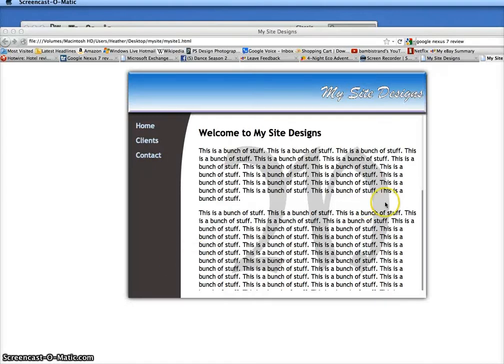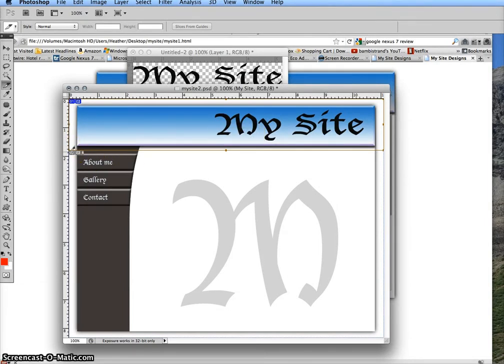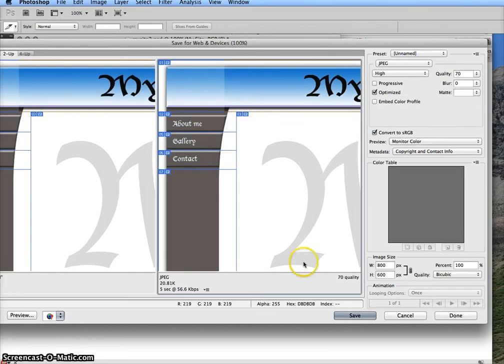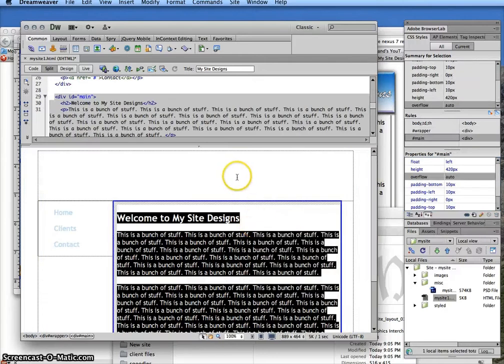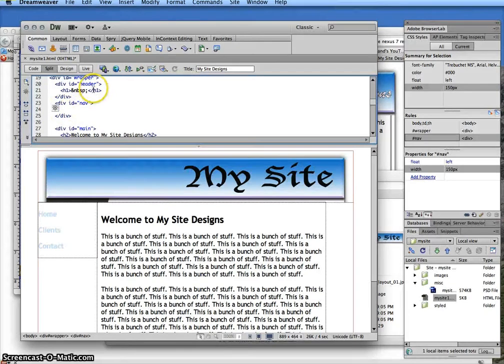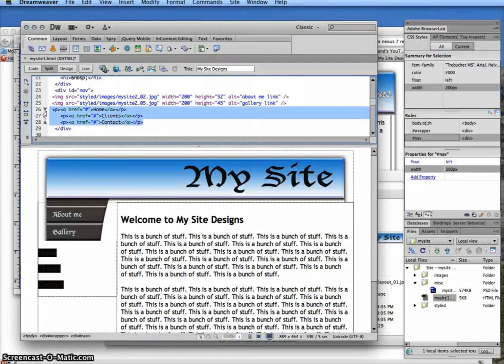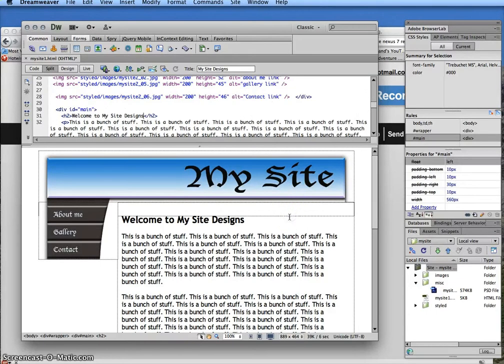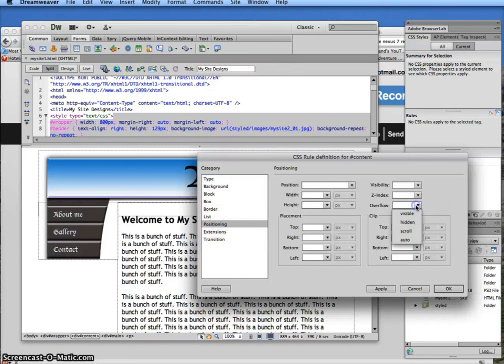Importing photoshop layouts to Dreamweaver part 2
Creating a vertically fluid layout from Photoshop to Dreamweaver